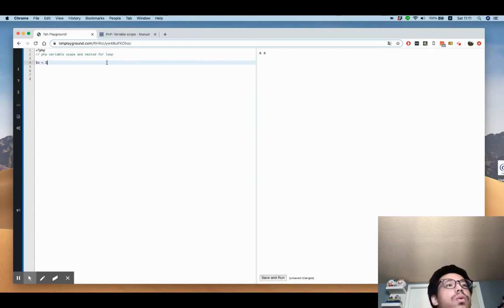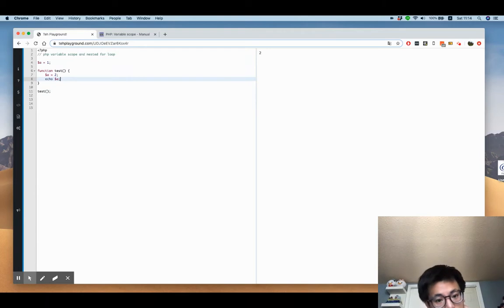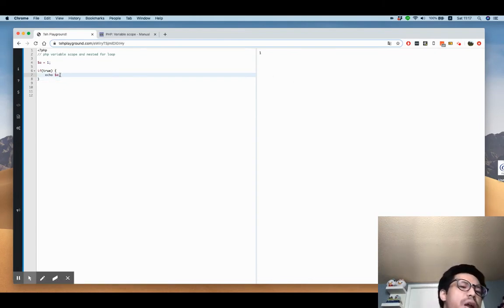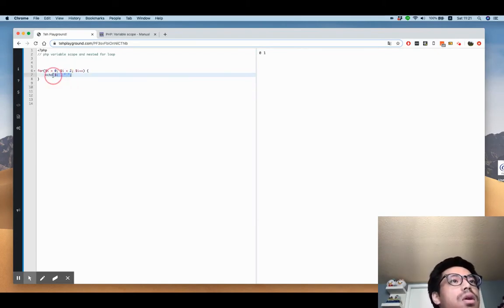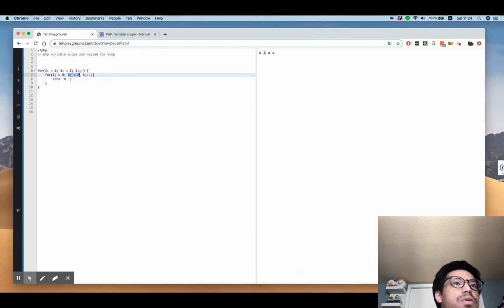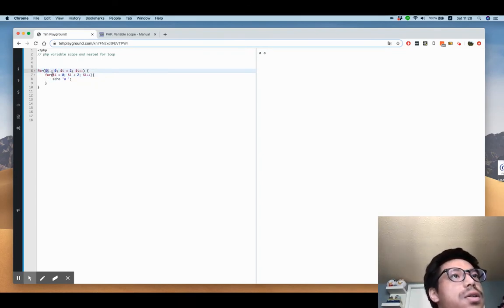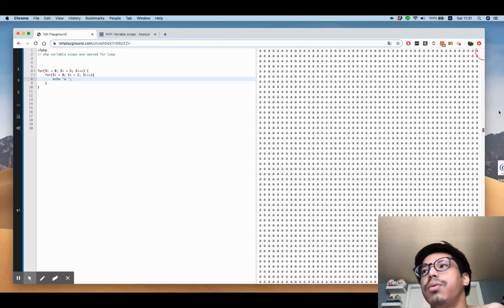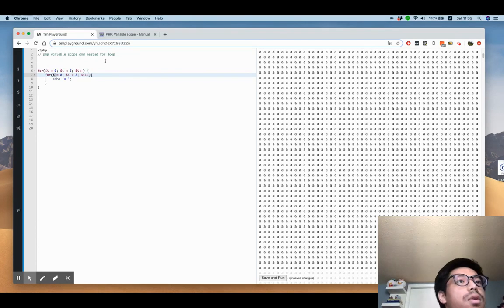PHP | Variable Scope and Counter Variable of Nested for Loop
In this video, I talk about how variable scope works in PHP and why we should use different variable counter for inner for loop inside outer for loop.